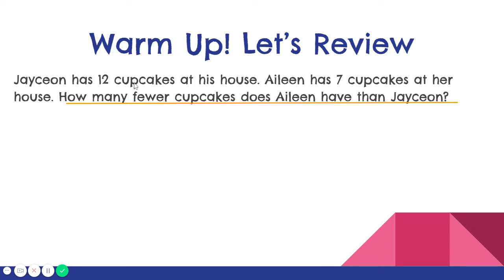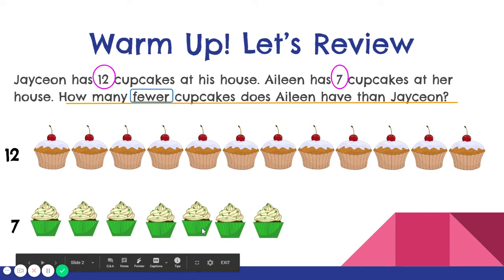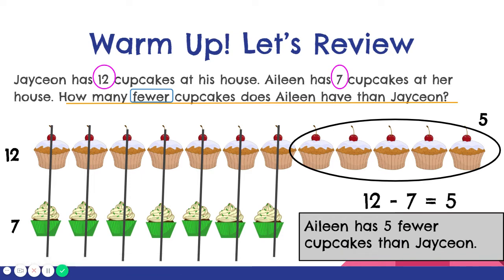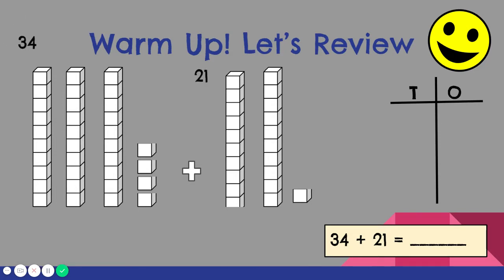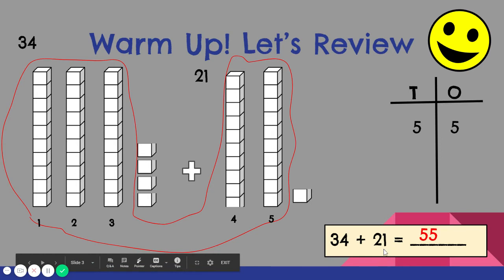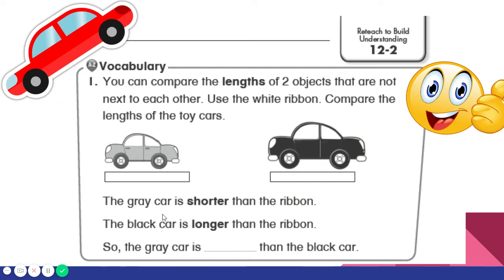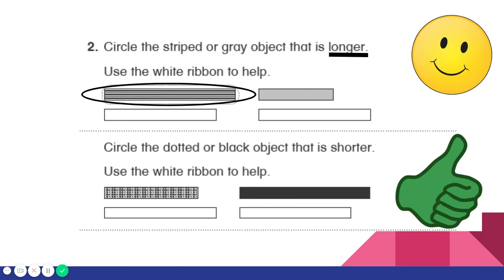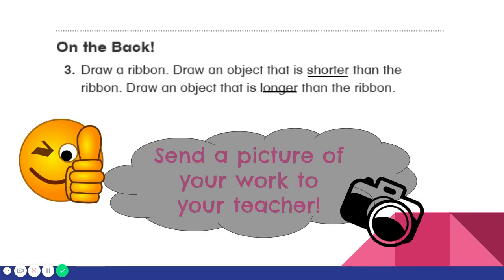Math Lesson 4/7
Ms. Livingston reviews various previously taught math concepts and then guides students through the review lesson.